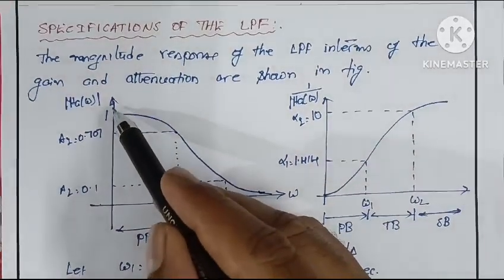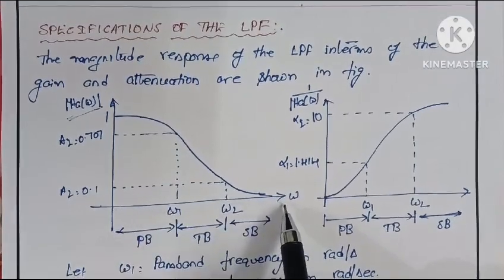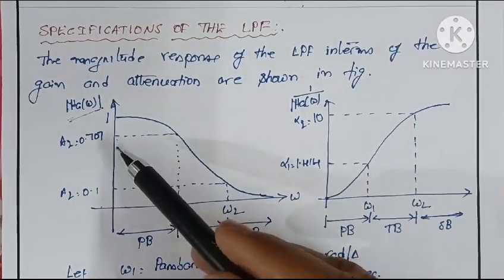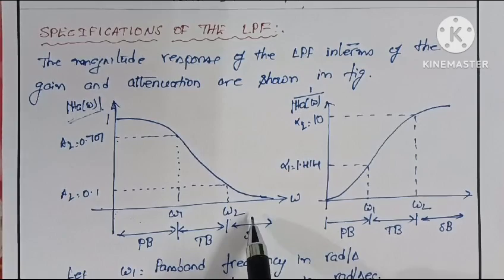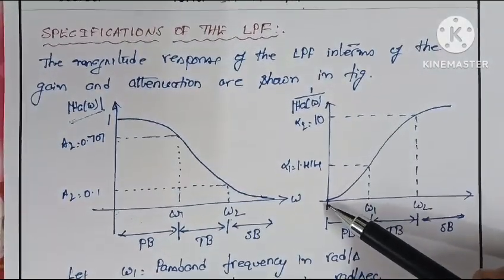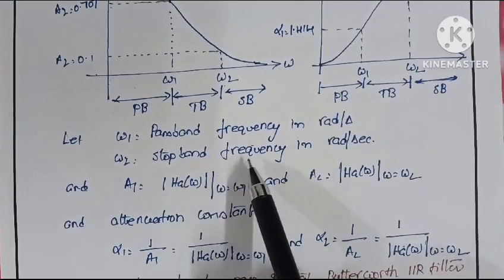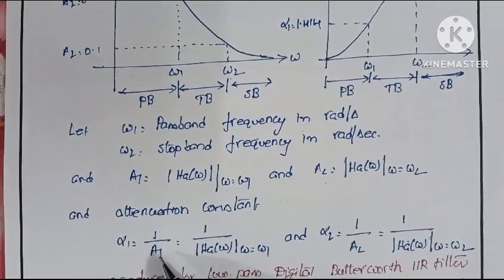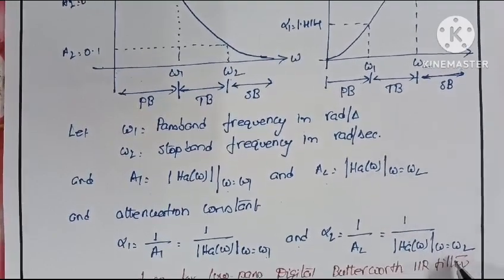LOW PASS FILTER INTRO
DSP LECTURERS LESSON-1